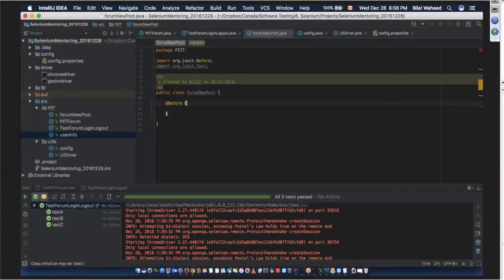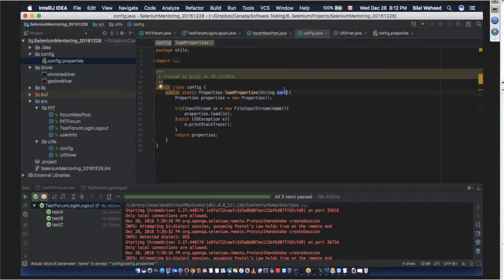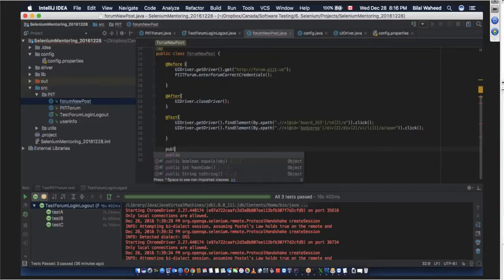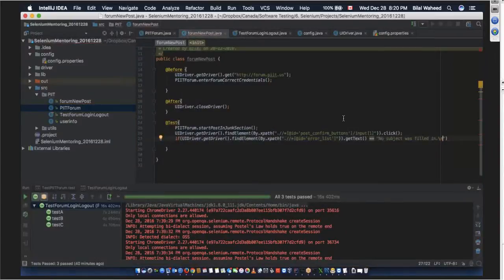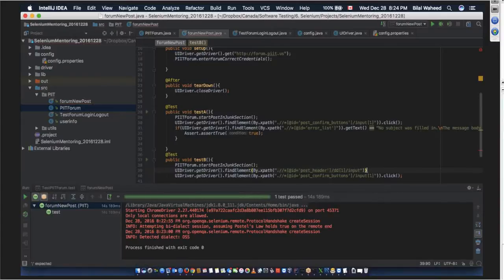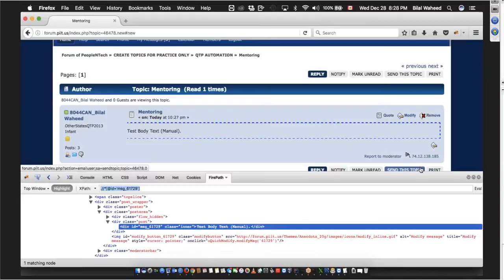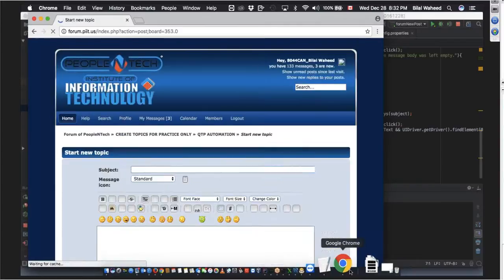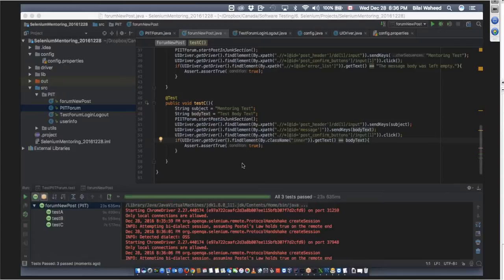20161228 mentoring 2 Bilal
Selenium Mentoring by Bilal W